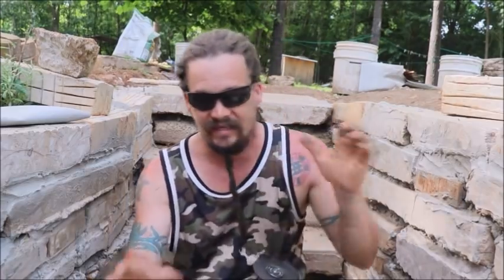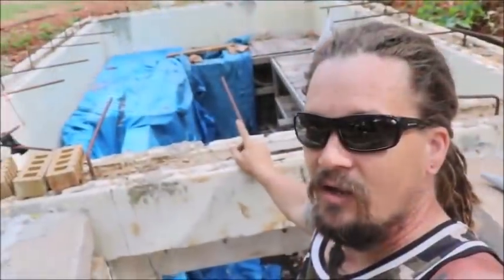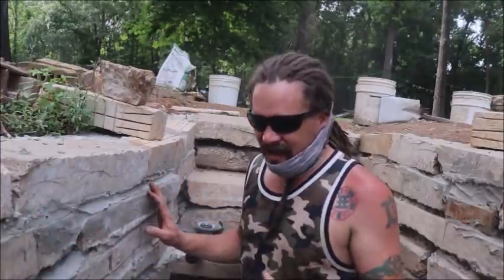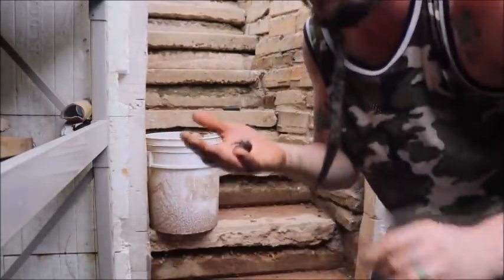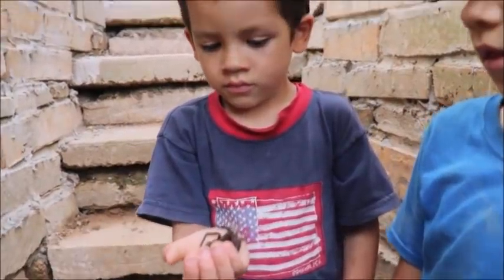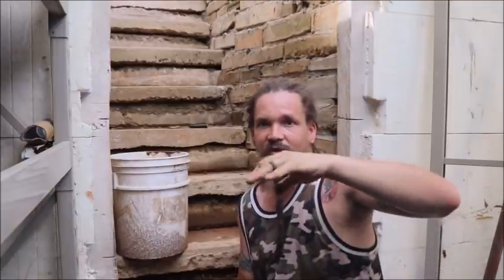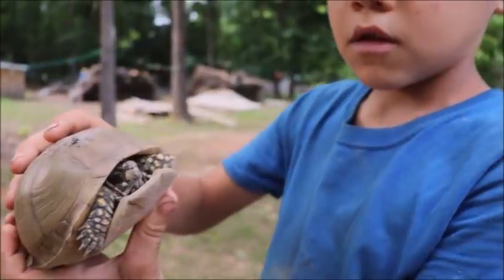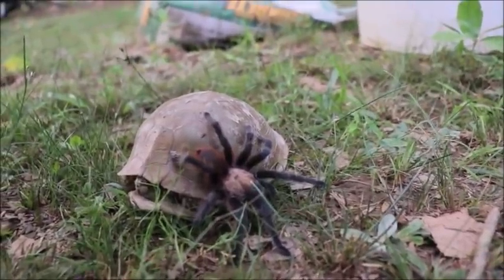SNAKEBITE - Bit in the Pit + TARANTULA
Back at it working on my root cellar stairwell project. This time, we have a couple animals in the area too! Both a tarantula and a black rat snake make cameos in this one, and I even get bit by a black rat snake. Thankfully, that's not much to worry about. Also, the steps are looking good after my efforts this time. Enjoy the show!

50 Days to Understanding the End-Times More Accurately (My 1st Book)

BTC : 3BQPqcpBWnBiGVnVNmqjuzbmYSeBEEc87w